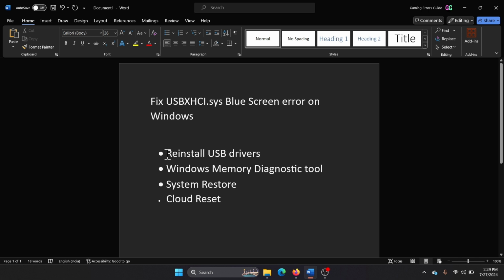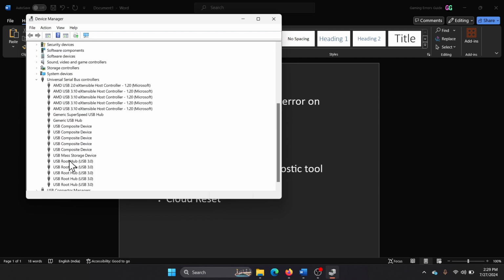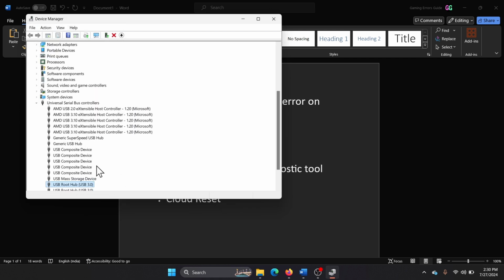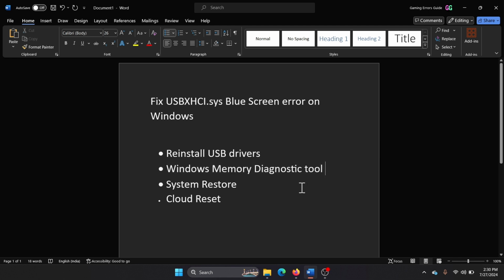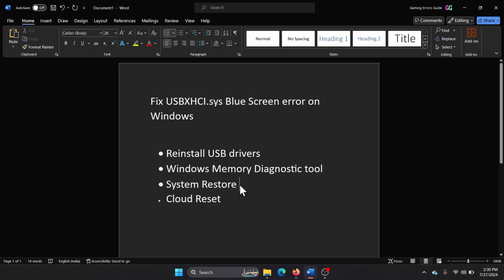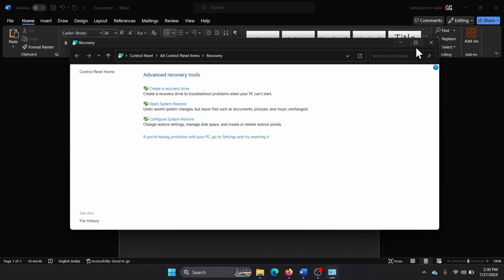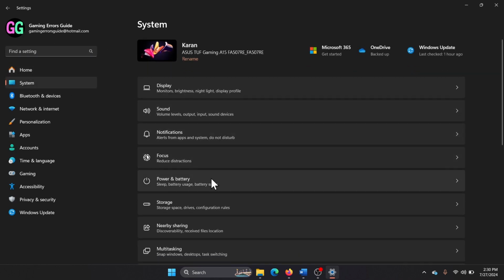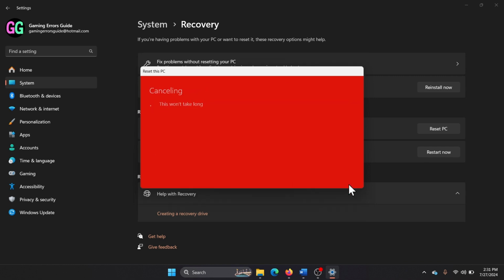How to Fix USBXHCI.SYS Blue Screen Error on Windows 11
Video Title: How to Fix USBXHCI.SYS Blue Screen Error on Windows 11

If you wish to  USBXHCI sys Blue Screen error on Windows, then please watch this video.